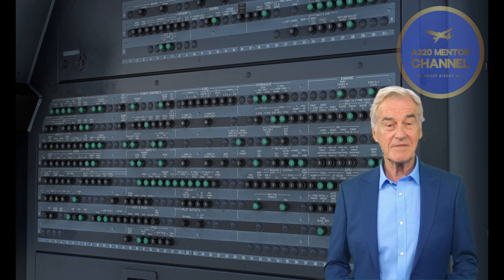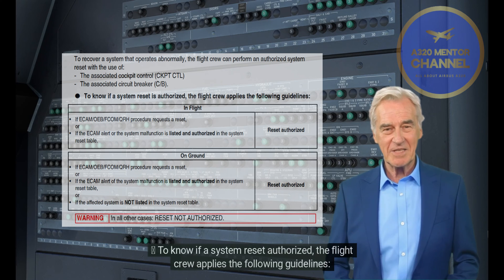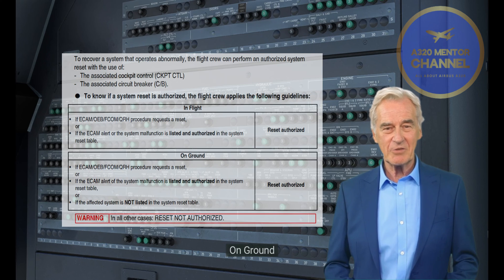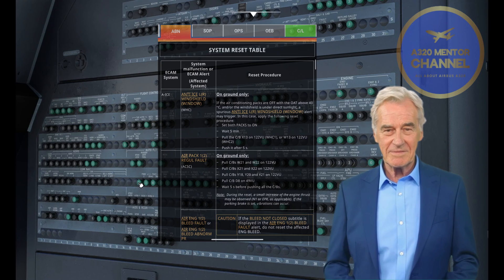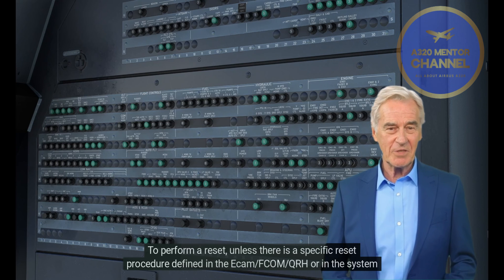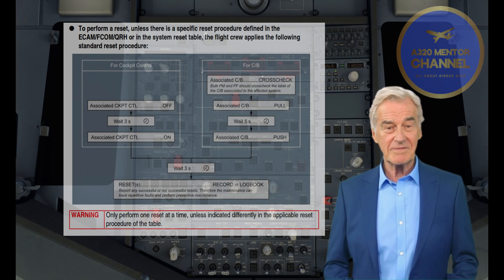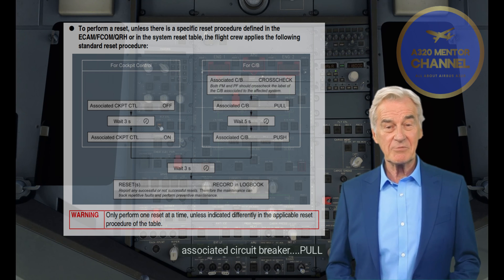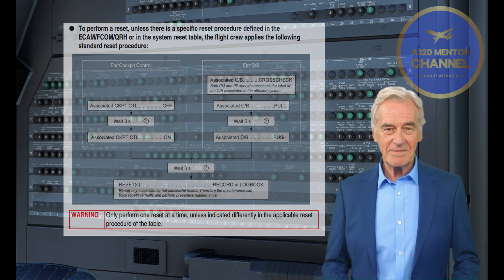Airbus A320 System Reset Updated